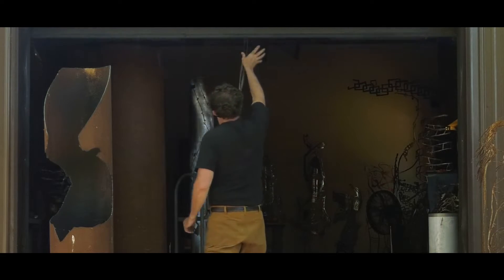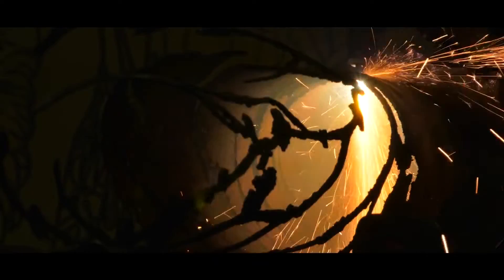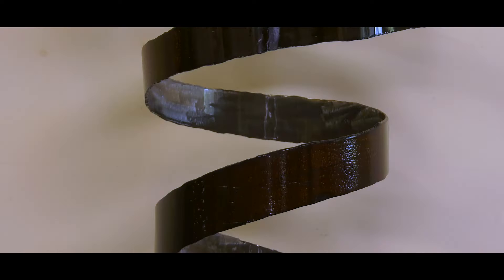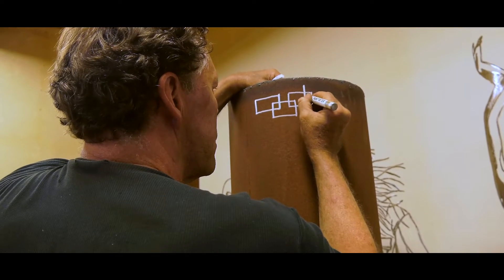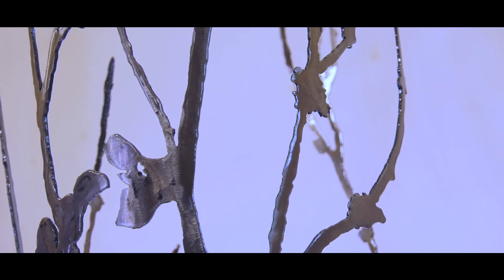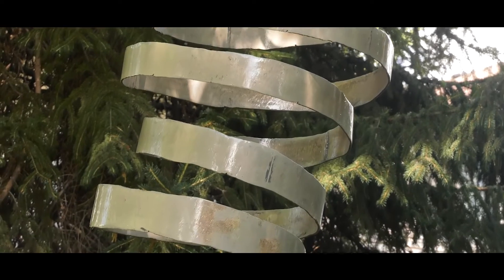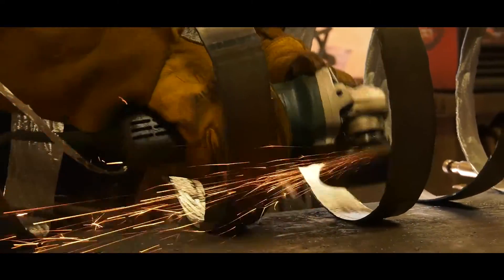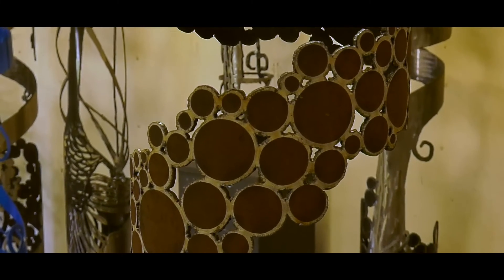D'Arcy Bellamy - Metal Sculptor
D'Arcy Bellamy is a self-taught metal sculptor working exclusively with metal pipe using a process called subtractive fabrication. You can find more about his work